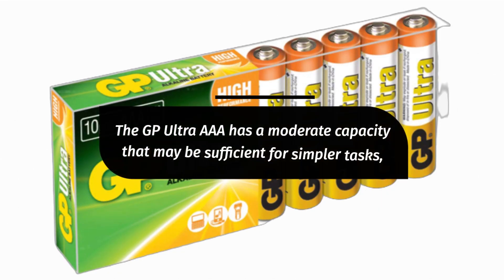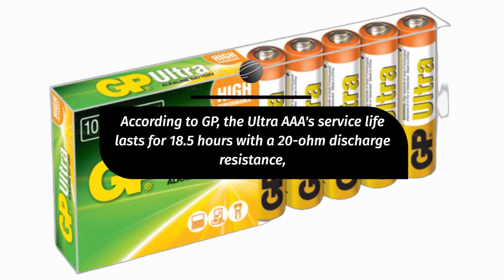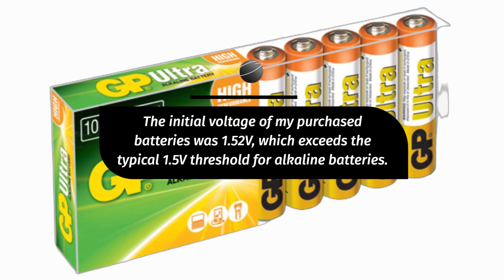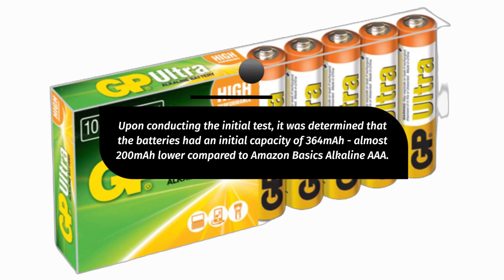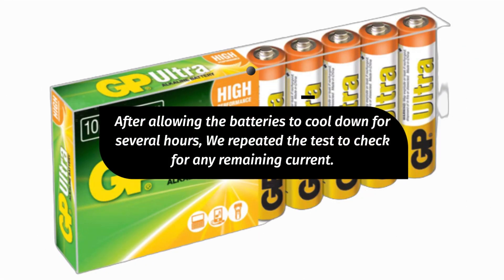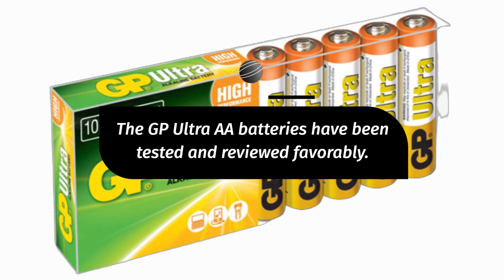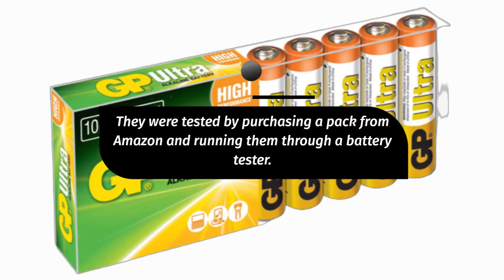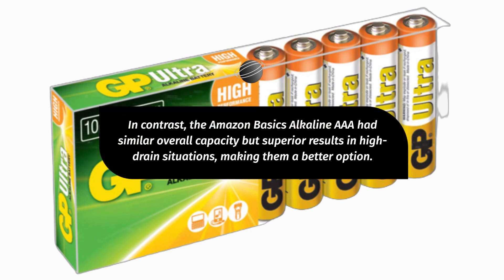GP Ultra AAA Review | Good Value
In this GP Ultra AAA review video, we take a closer look at these high-performance batteries that promise long-lasting power for your devices. With advanced technology and a sleek design, the GP Ultra AAA batteries are perfect for a wide range of gadgets, from remote controls to wireless gaming controllers. We'll be testing the batteries to see how they perform and whether they live up to their promises. So, if you're in the market for new AAA batteries, be sure to check out this review video before making your purchase!